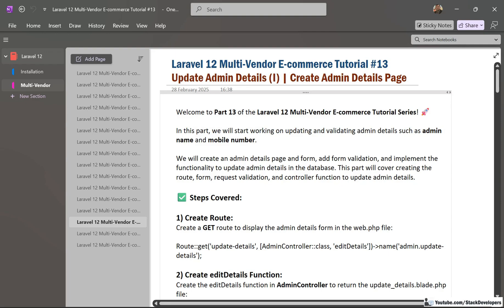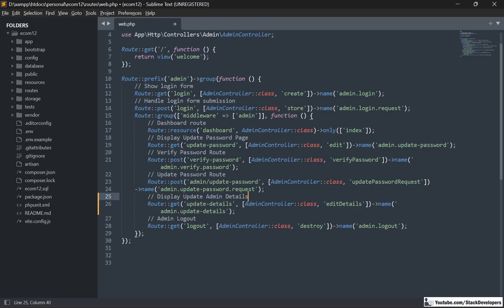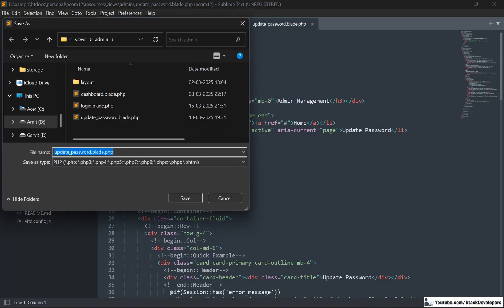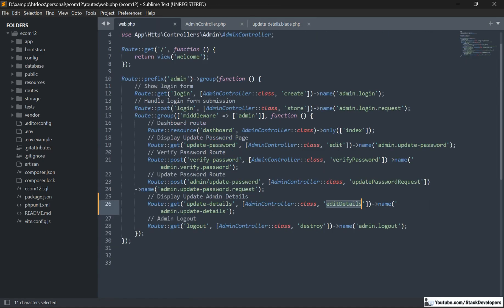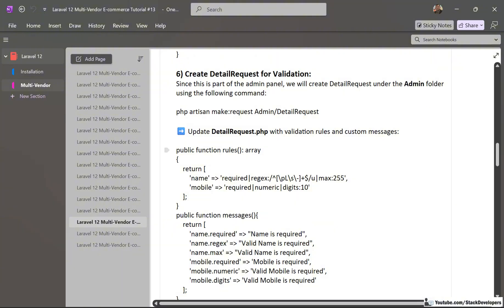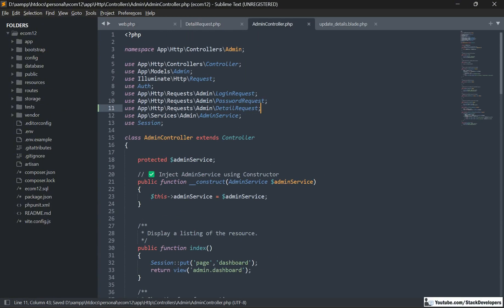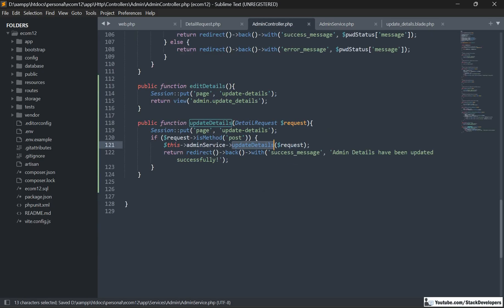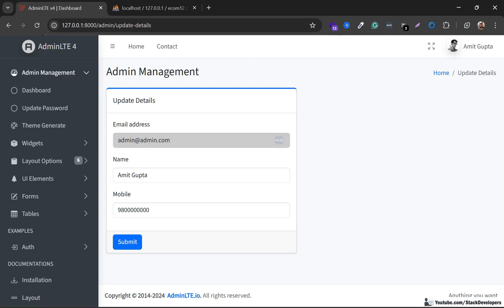Multi Vendor Ecommerce #13 | Update Admin Details (I) | Create Admin Details Page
Welcome to Part 13 of the Laravel 12 Multi-Vendor E-commerce Tutorial Series! 🚀

In this part, we will start working on updating and validating admin details such as admin name and mobile number.

We will create an admin details page and form, add form validation, and implement the functionality to update admin details in the database. This part will cover creating the route, form, request validation, and controller function to update admin details.

✅ Steps Covered:

1) Create Route:
Create a GET route to display the admin details form in the web.php file.

2) Create editDetails Function:
Create the editDetails function in AdminController to return the update_details.blade.php file.

3) Create update_details.blade.php file
Create the update_details.blade.php file in the resources/views/admin/ folder.

➡️ Create an admin details form with admin name, email, and mobile fields (set email as read-only):

4) Create POST Route:
Create a POST route to update admin details in the web.php file.

5) Create updateDetails Function in AdminService:
Create the updateDetails function in AdminService to update the admin details in the admins table.

6) Create DetailRequest for Validation:
Since this is part of the admin panel, we will create DetailRequest under the Admin folder using the following command:

php artisan make:request Admin/DetailRequest

Update DetailRequest.php with validation rules and custom messages

Include DetailRequest at the top of AdminController

use App\Http\Requests\Admin\DetailRequest;

7) Create updateDetails Function in AdminController:
Since we have already injected AdminService using constructor-based dependency injection, we can directly use adminService to update admin details.

8) Update update_details.blade.php file:
➡️ Add alert div to display success and error messages in update_details.blade.php

🚀 Next Part
✅ In the next part, we will validate and upload the admin profile image as well.